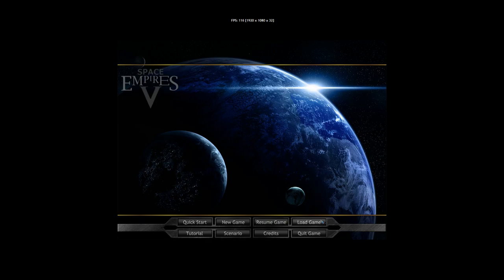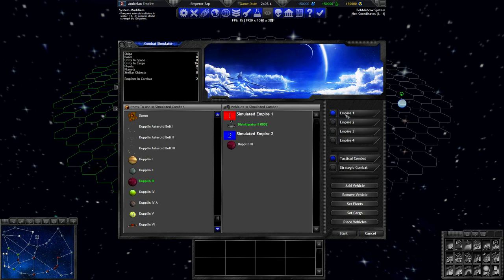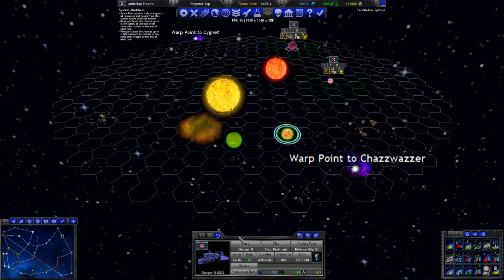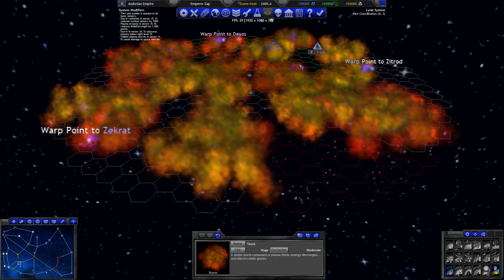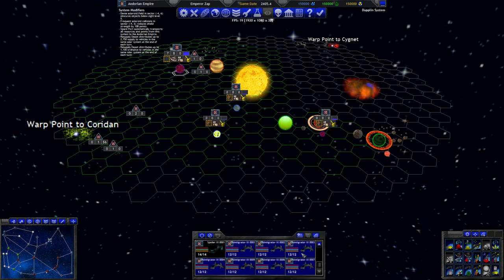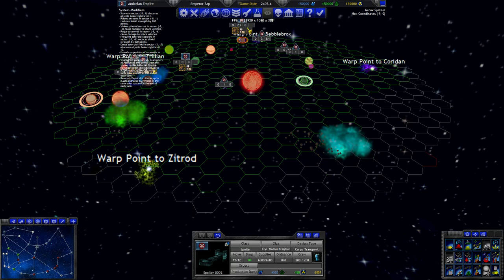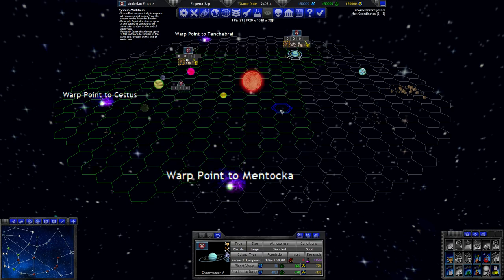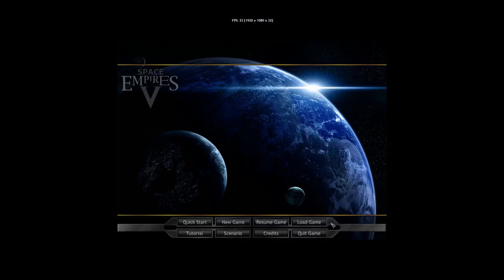SEV Warpin turn 55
Commenting me playing a turn of our multiplayer pvp game of Space Empires V in the Warp10 mod.

Discussed it with the other players after doing the turn; my ships in that replay rushed in because they wanted to kill the space yards (duh). Would need to adjust that strategy not to go after stations.